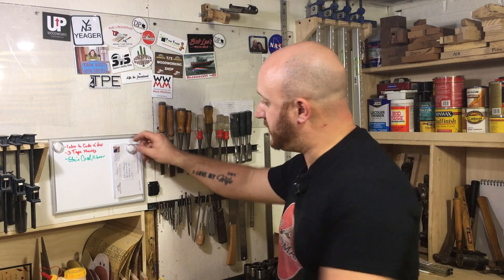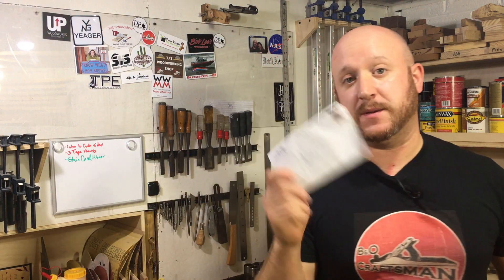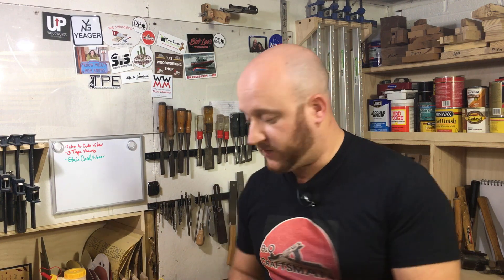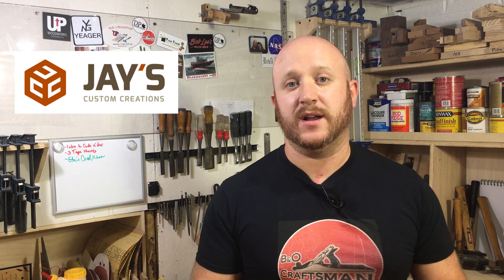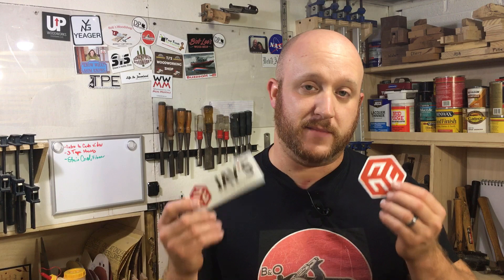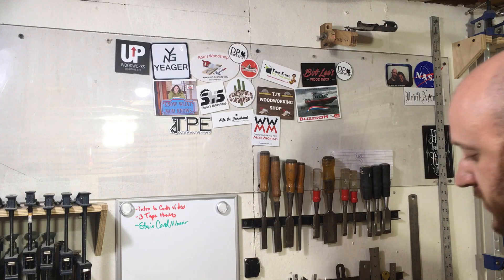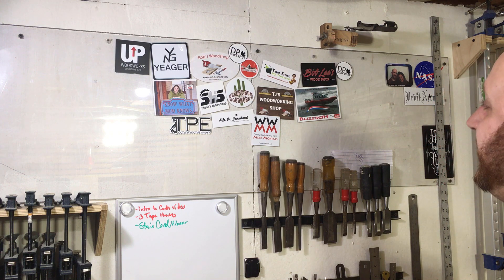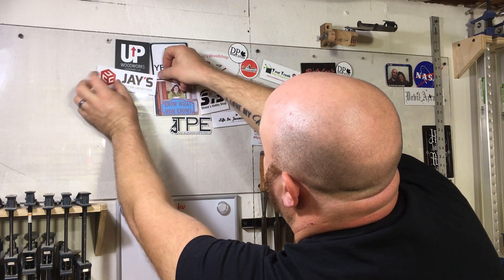Mail Call!: Jays Custom Creations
Its been a while but here is the latest Mailcall!